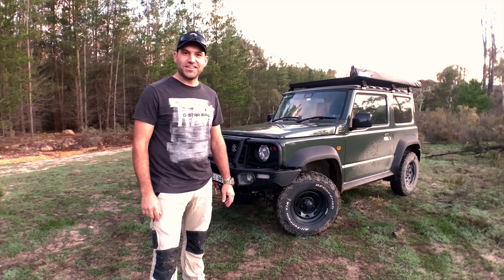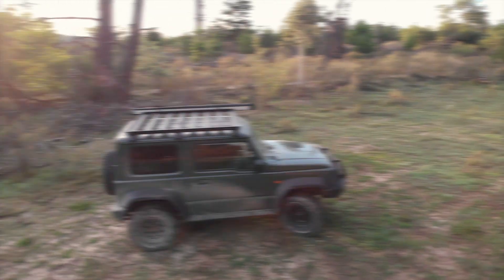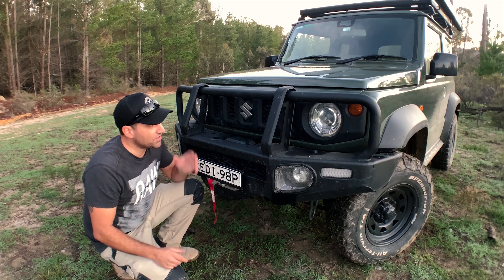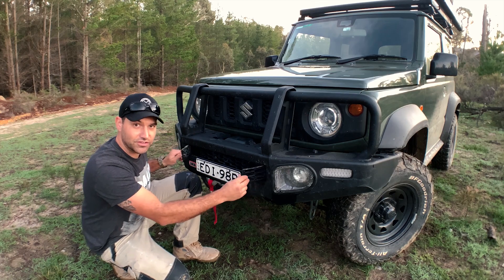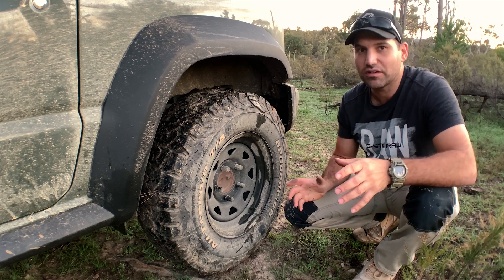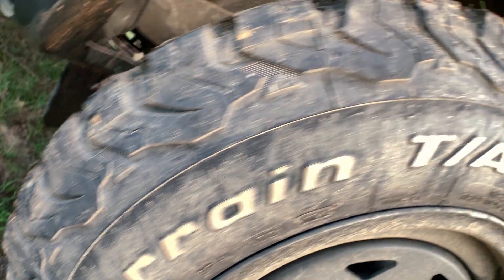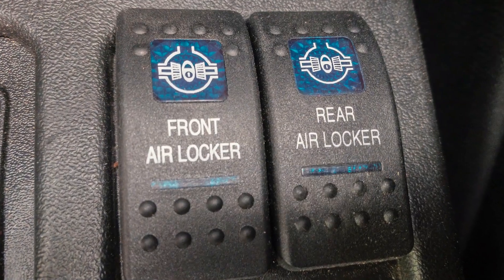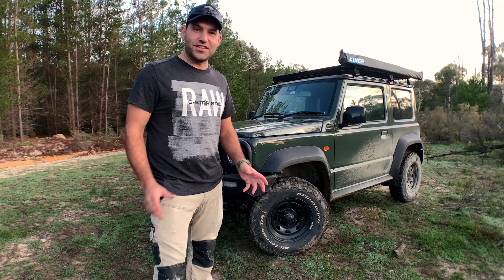2019 Jimny mods - Walkaround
This is a walk through of the current modifications I've made to my JB74W Jimny.

Modifications:
Frontrunner Roofrack
Kings Side Awning
ARB Summit Bullbar
Warn Zeon Winch
2" Old Man Emu Suspension Lift
235/75 r15 BF Goodrich KO2s AT Tyres
15" Steel Rims
Front and Rear ARB Airlockers
ARB Air Compressor
Air on Board Breather Kit

Cheers